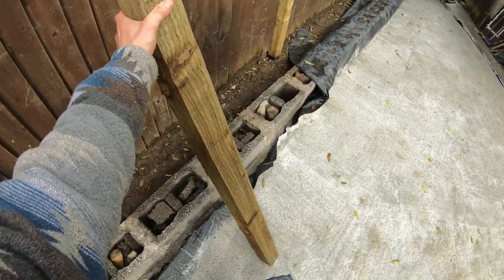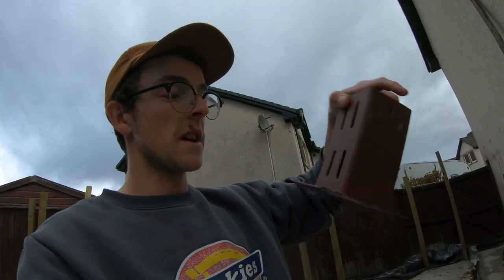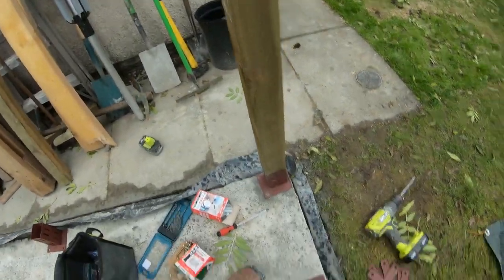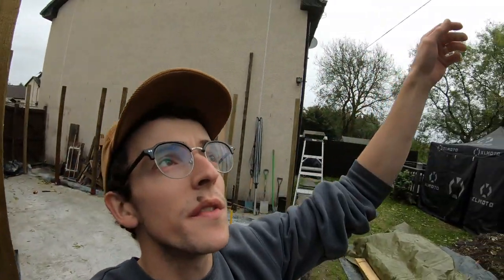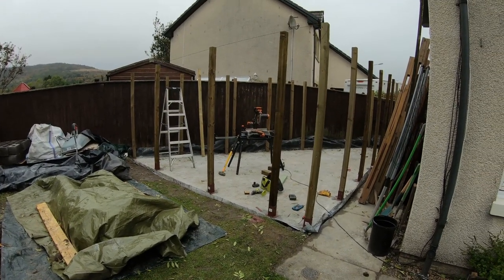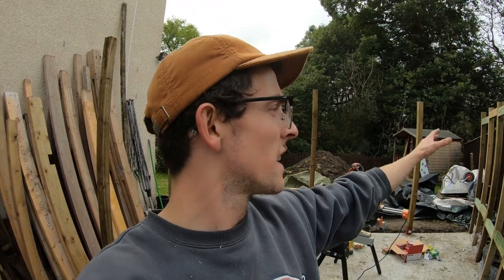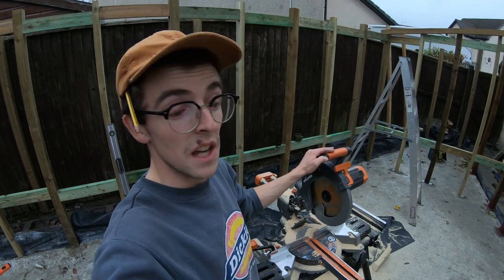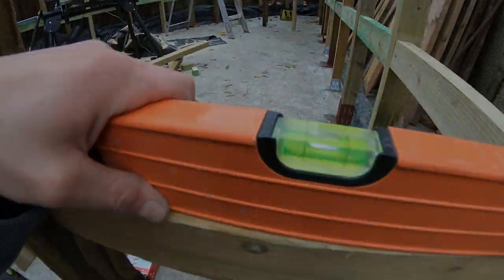Building a Motorcycle Workshop "The Framework" - Shoogly Shed Motors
Shoogly Shed MKII goes vertical!